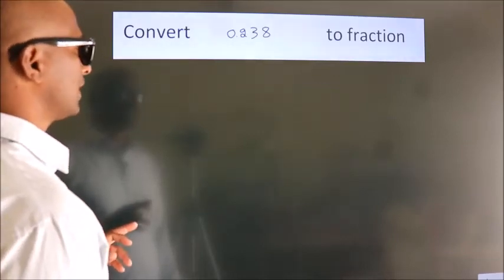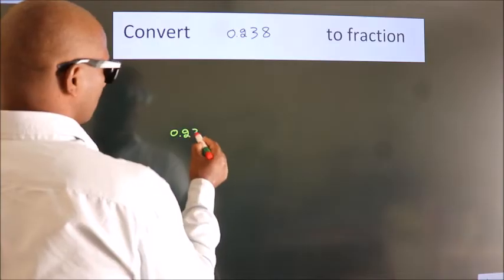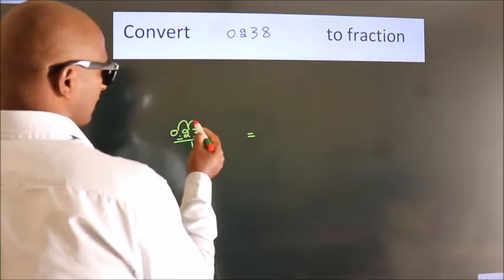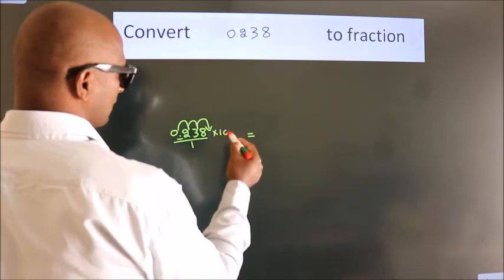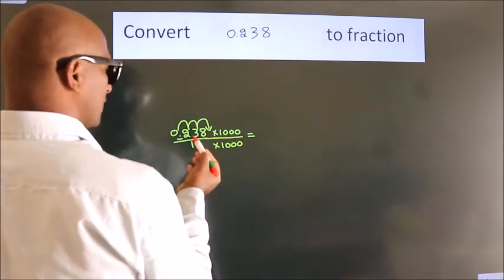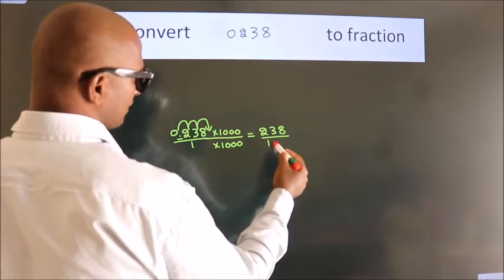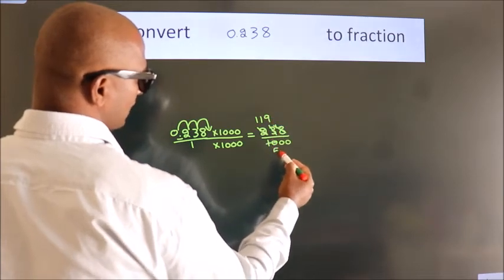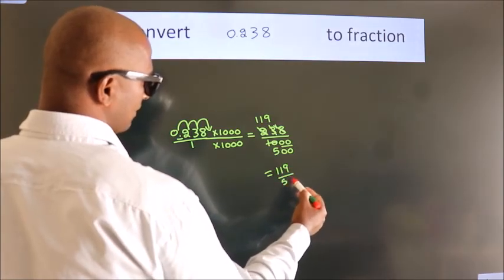CONVERT DECIMAL 0.238 = ?/? TO FRACTION